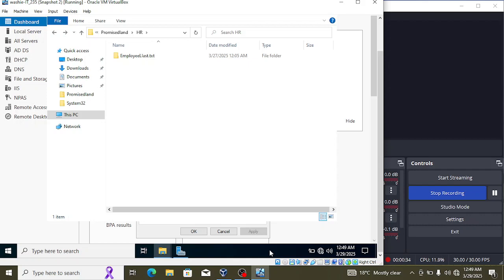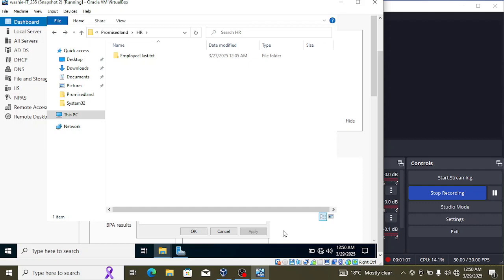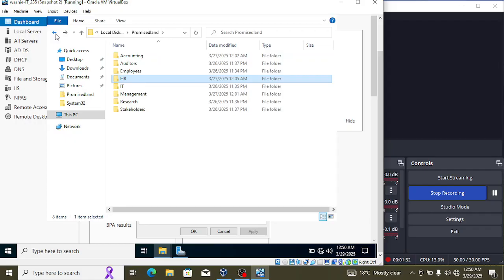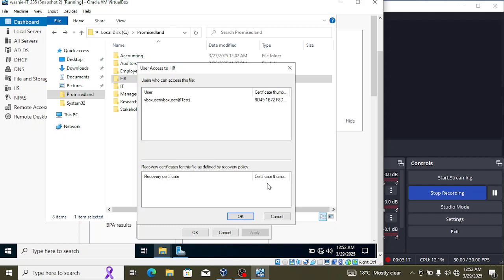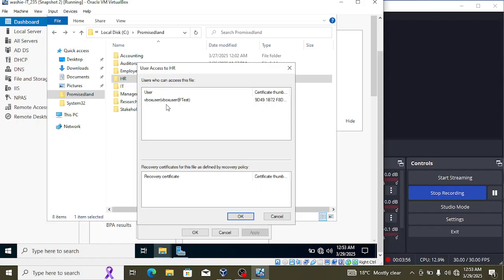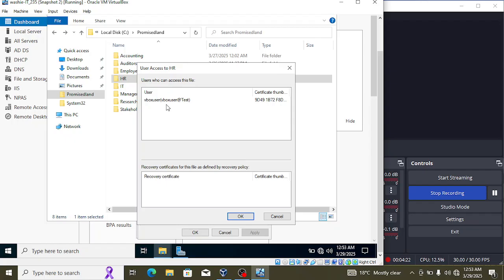User and Group management using active Directory2025 03 29 00 49 12